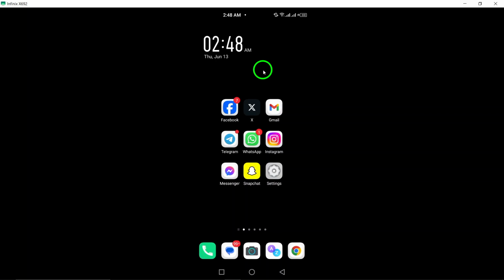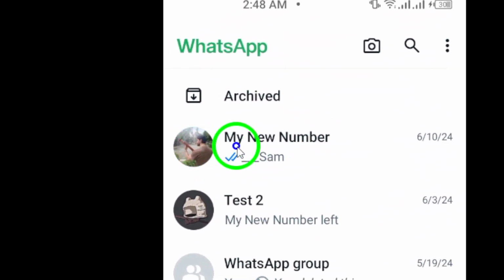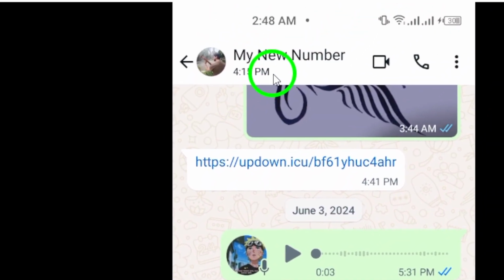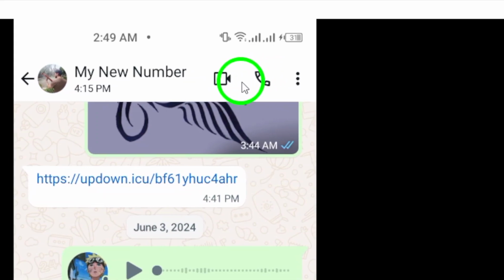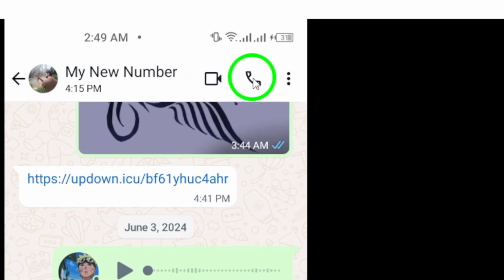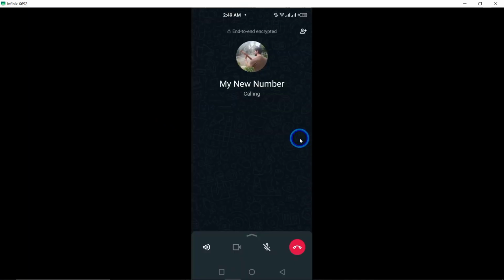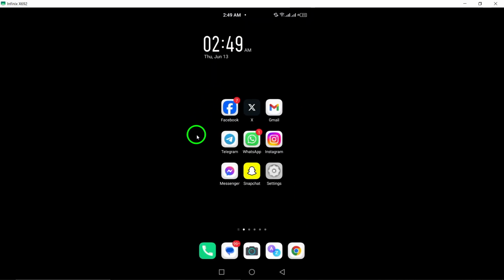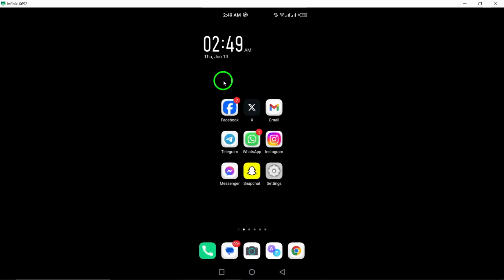How To Start A Call on WhatsApp (Updated)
Learn how to start a call on WhatsApp (Updated) with these simple steps

1. Open WhatsApp on your Android device.
2. Go to the Chats tab and open the chat with the contact you want to call.
3. Tap the phone icon for a voice call or the video icon for a video call, located at the top right corner of the chat.

Watch now!